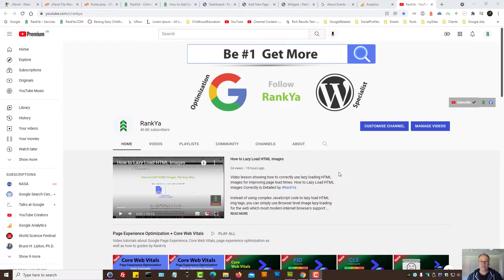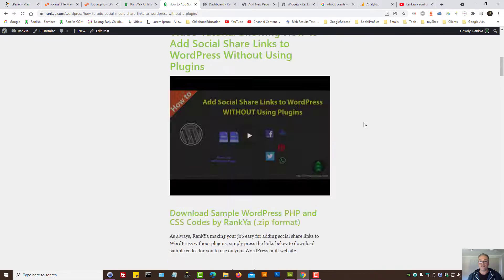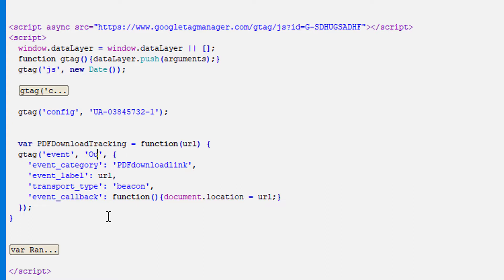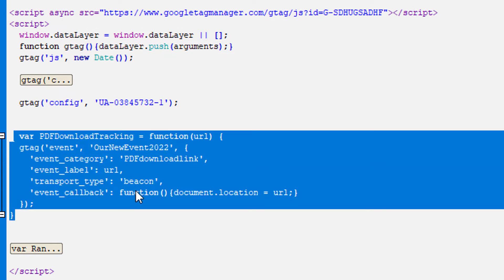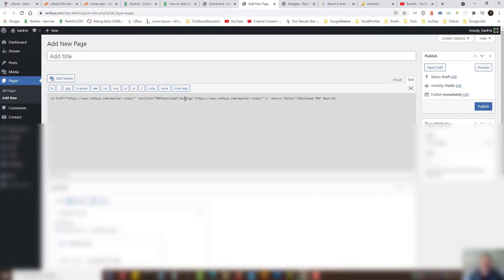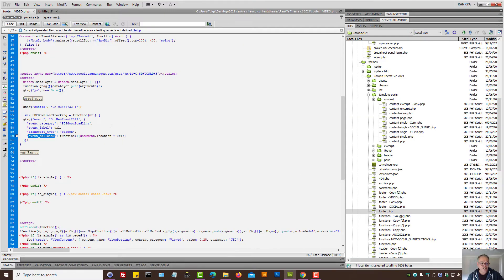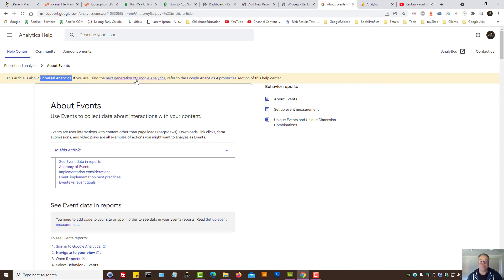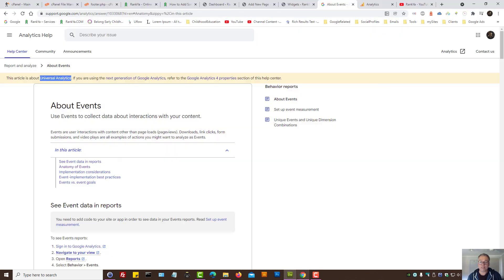How to Track Link Clicks in Google Analytics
Video tutorial showing how to setup link tracking for Google Analytics. How to Track Link Clicks in Google Analytics video lesson shows Event Tracking for links.

To download sample Google Analytics Events variable function codes and onclick event for hyperlink tracking visit:

Next generation of Google Analytics 4 properties [GA4] Events are different and also automatically measured, to learn more visit: